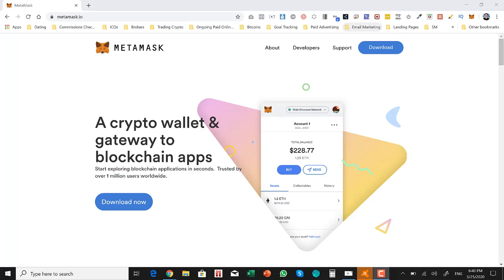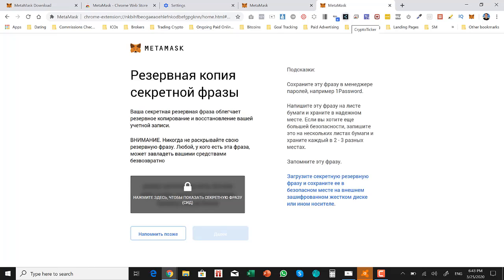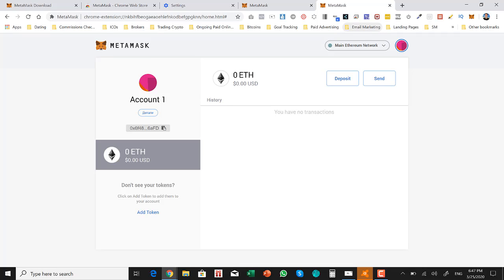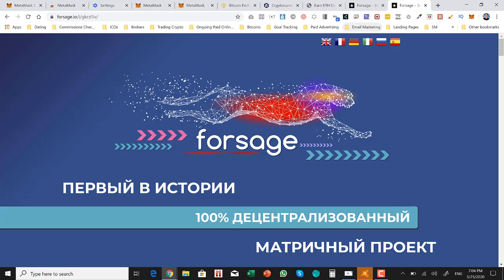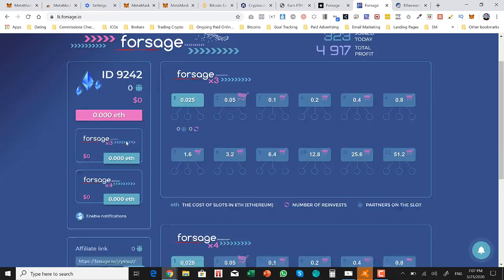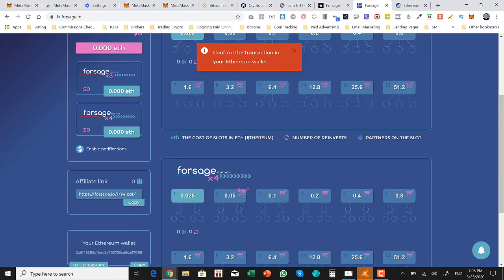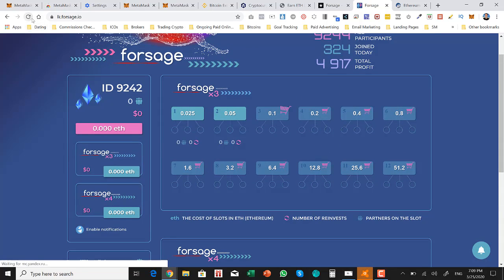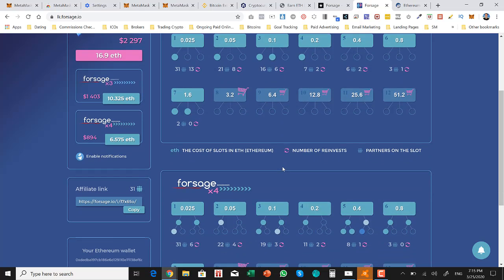forsage 220273 with metamask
1. Completely Risk-freeForsage is a decentralized system using Smart Contract on Ethereum's Blockchain platform. As a result, it cannot be hacked or tampered with by anyone and everything works 100% automatically.
2. Suitable for everyoneOnly a single investment of 0.05 ETH  about $9 will give you a chance to earn up to 1500 ETH
3. Smart Contract does not hold your ETH100% of the payment will reach the recipient immediately after only a few seconds from the Level buyer, and Smart Contract does not hold any ETH generated by the community.
4. Earn money even without referring more peopleWith the arrangement according to the principle of filling from top to bottom and from left to right on a 2-foot diagram, this will help members best support each other. The placement of Fomo5k helps you fully earn high profits thanks to the system SPILLOVER from above without having to refer anyone else. However, it does help build faster with your referrals.
5. All actions are so simpleIt only takes a few seconds to buy a Level and wait for your earnings to flow directly to your personal Ethereum wallet without any other withdrawals.

Install Trust Wallet on your phone from Google play store or Matamask on your Laptop/PC

After installation of the trust wallet app.

Create an account with the chosen wallet.
Then fund your Ethereum wallet with 0.059 Ethereum (ETH)

Go to DApps and paste this link

on the search or URL space.
Click Enter.It will take you to the website.
Change the Russian Language to English by Russia flag to English, if it doesn't change automatically to the English Language.

Click on the Green Button that shows

Automatic Login/Registration

Click Check on the next page.

Confirm your Payment.Congratulations, your Registration is Successful.

Happy Earnings-Hope To See You On The Inside.

If you decide to join, please return to the link in this email to sign up.

I am a man in network since 2008, in Affiliate and Internet Marketing, I upload one video each day around 11pm UTC every night, I need subscriber's helps to develop my channel in which I propose people to train as self-taught, by themselves!!
I promise you to put a heart on your comments that have the most value.
All the stuff I propose are free "to look at", to join, to learn "the how to..." inside, then you are free to upgrade, we will stay excellent friends whatever you decide.

If you need free stuff, gifts, for your professional personel development, Request in the comments!

▬the most importants tags▬▬▬▬▬▬▬▬▬▬▬▬

▬About The Business Games▬▬▬▬▬▬▬▬▬▬▬▬

The SalesVision Business Games $100 challenge is very easy to accomplish!

Every day you have to post a video on YouTube!!!

For 100 days ; if you have no sale SaleVision give you $100

YOU ONLY HAVE TO POST A VIDEO EACH DAY

▬About WebProductsToday▬▬▬▬▬▬▬▬▬▬▬▬

Online since 1994 we specialize in Teaching People How to Earn online.
Join our free membership program, to get you starting learning abour WorldProfit.

Why WebProductsToday?   Many Marketers are Struggling
to implement there strategies,
to find the best products,
to get the targeted leads,
to transform them as customers
*and the most important thing*
to get the best traffic.

▬Free Stuff▬▬▬▬▬▬▬▬▬▬▬▬

* Copy The Exact Same System That Produced 2,000 Visitors, 600+
Leads and $314.00 In One Day... Without Any Help From Google!

* Easily Create Your Own Professional Video Squeeze Pages In Minutes, With No Design Experience.

* Internet Marketing *SLACKER* Shows You Exactly How To Rake It In Like The Heavy Hitters And Earn 'Big Player' Status!

▬Social Media▬▬▬▬▬▬▬▬▬▬▬▬▬▬▬